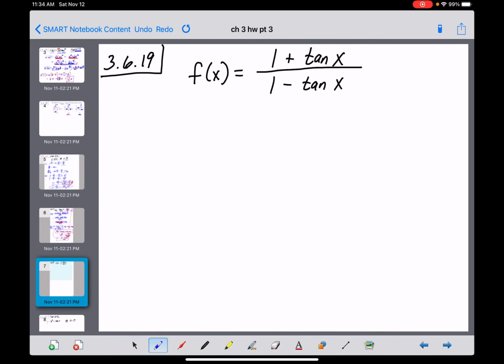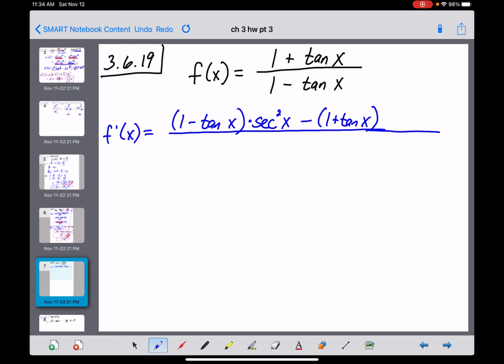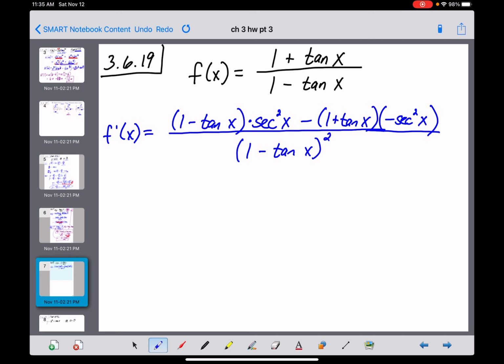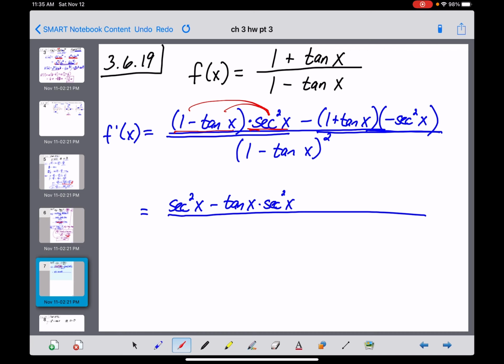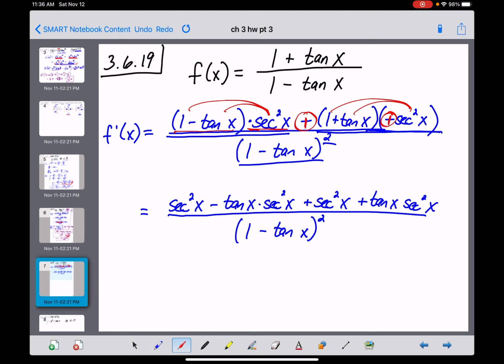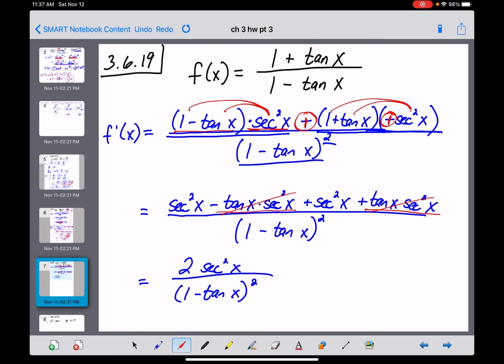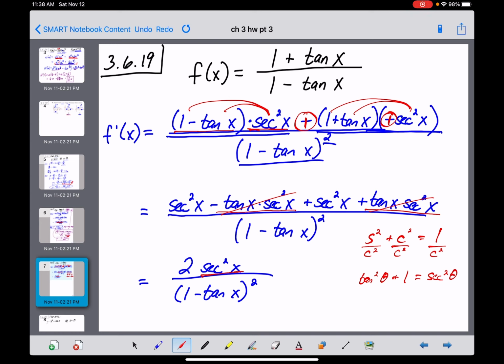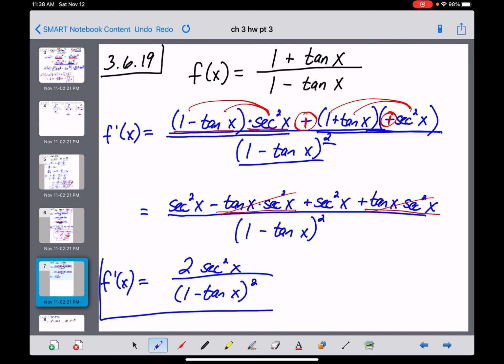AP Calc - 3.6.19